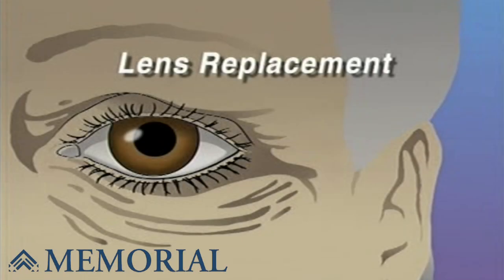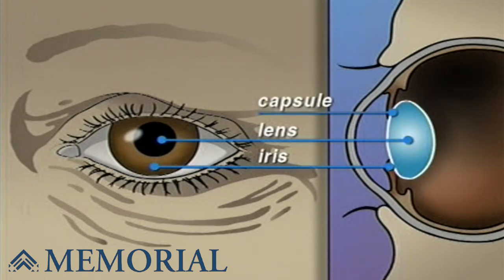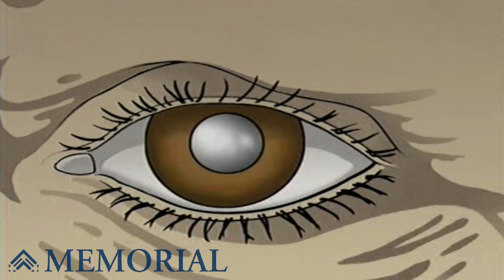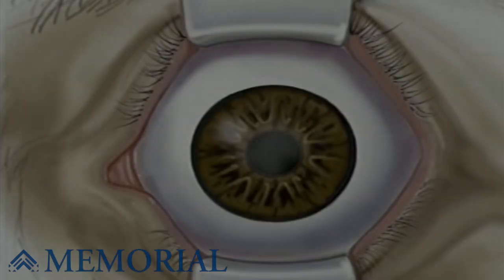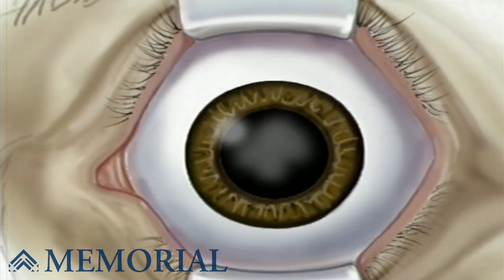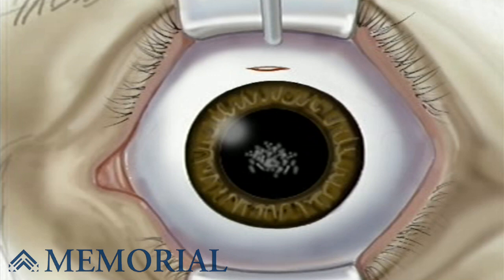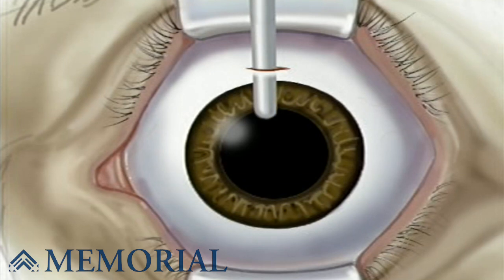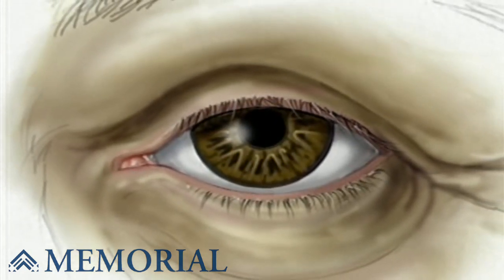Cataract - Small Incision Surgery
Memorial Health System of East Texas
Your doctor has recommended that you undergo lens replacement surgery to treat a cataract. But what does that actually mean?

The human eye is constructed like a camera - with a clear lens in the front. The lens is located just behind the iris. It is contained in an elastic capsule. This capsule will serve as the housing for the new lens. All light that enters the eye has to pass through this lens.

As we age, this lens can become cloudy and gradually lose its ability to focus properly. This is called a cataract.If left untreated, a cataract can grow steadily worse - interfering more and more with your vision.
Generally, replacing a cataract with an artificial lens is a simple procedure.

It usually involves a single incision in the white of the eye. Through this single opening the cataract is removed and the artificial lens is inserted.

And you'll given eye drops to dilate, or open, the pupil.

To begin, the surgeon will use a special instrument to gently hold the eyelids apart.

Then the surgeon will apply an antiseptic solution to the skin around the eye before injecting a local anesthetic.

While the anesthetic is taking effect, the surgeon will position a microscope in front of the eye.

By now, the pupil will be fully open, or dilated.

When the operative field is numb, the surgeon will use the microscope to help make a very small incision just 3 millimeters above the iris. The lens is located just behind the iris contained in the elastic capsule.

Next the surgeon will open the top of the capsule and remove the lens. Most likely, your doctor will use a small probe which vibrates at a high frequency.

The probes vibrations break the old lens into microscopic pieces which can then be drawn out with gentle suction.

Through the small incision, the surgeon will then insert the new lens.

The lens is actually rolled up inside a special injector, designed to fit through the small incision made above the iris.

With the tip of the injector inside the eye, the surgeon slowly injects the new lens where it unfolds into position.

Because of the small size of the incision, often your surgeon will complete surgery without putting in any stitches.

Vision will gradually improve during normal healing over a period of 5 to 8 weeks.